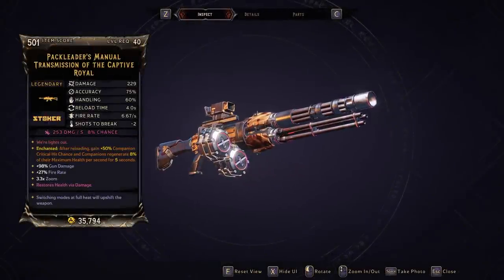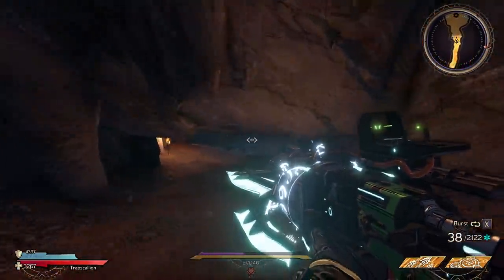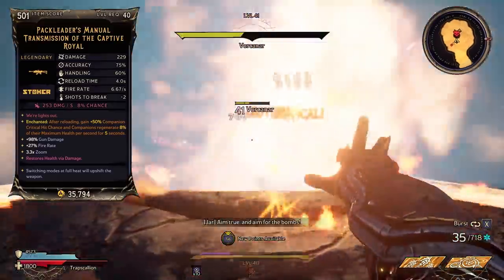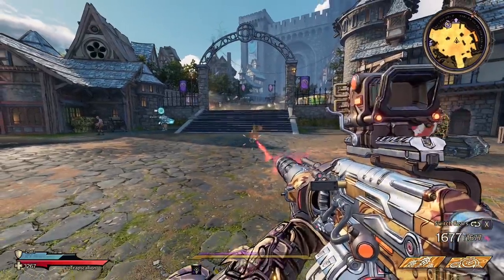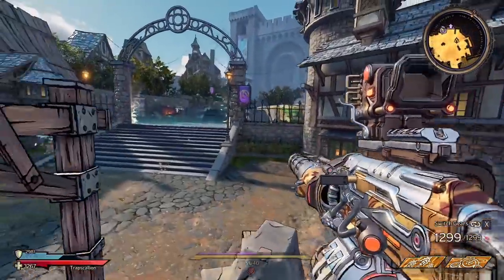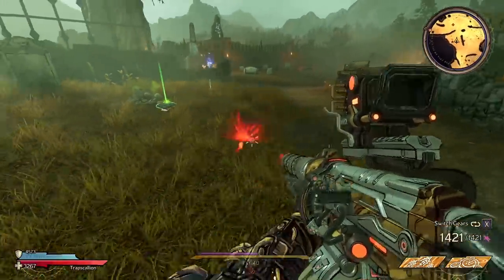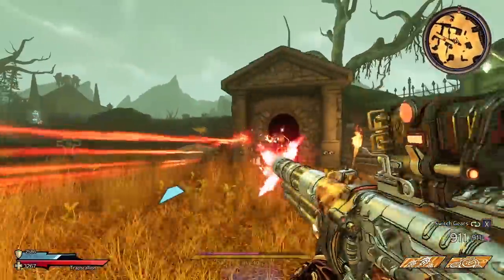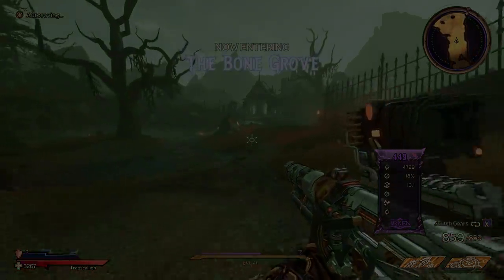Manual Transmission Legendary Weapon Guide | Gun Go BRRR!! (Tiny Tina's Wonderlands)